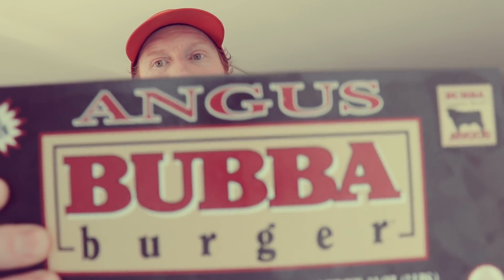How to make the CARNIVORE DIET AFFORDABLE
Make carnivore diet super affordable with EASE!!!

- Sign up for a free consultation with Rob

I'm Rob Stuart and I help people with DERMATITIS, ECZEMA, PSORIASIS and all other digestion related skin issues get clear and healthy skin by teaching them how to eat, cleanse and move the body.

Custom Programs Include:
- 3 and 6 month programs for over coming gut related skin issues like: dermatitis, eczema, psoriasis, acne, etc.
- 3 and 6 month programs for gaining muscle and staying fit on a whole food vegan or keto diet.